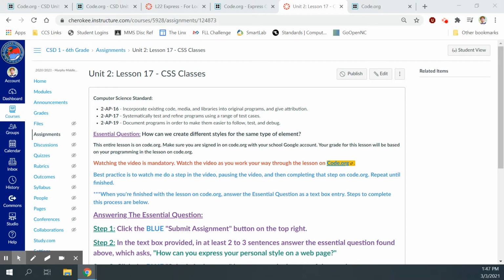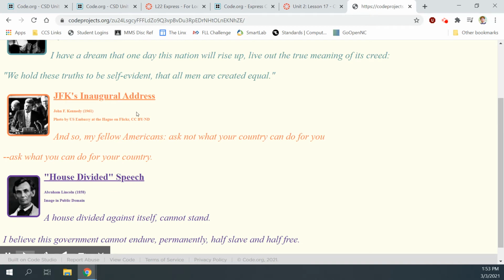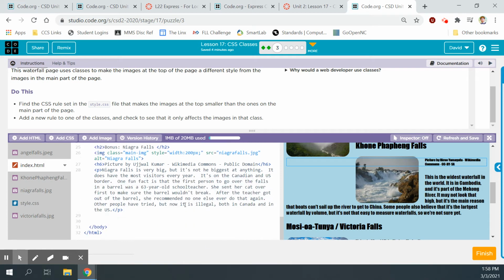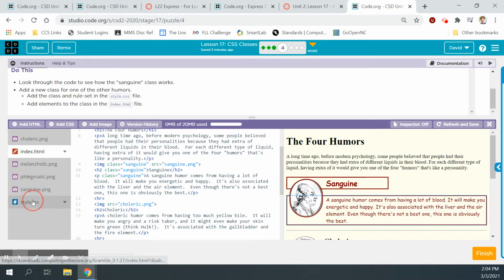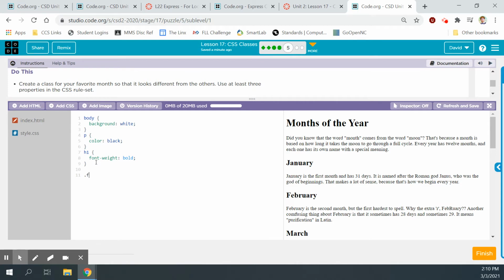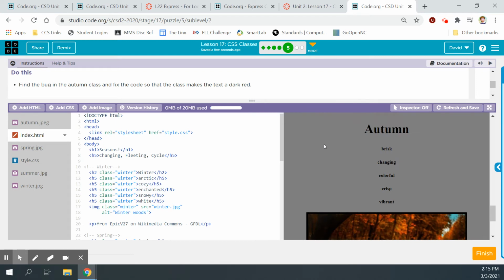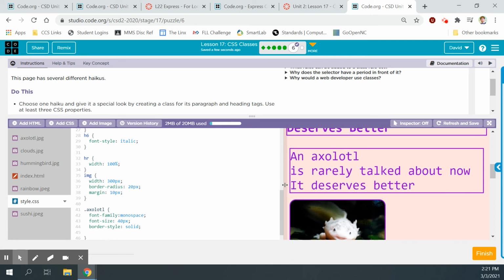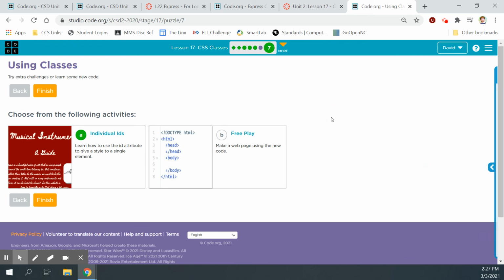CSD Unit 2: Lesson 17 - CSS Classes